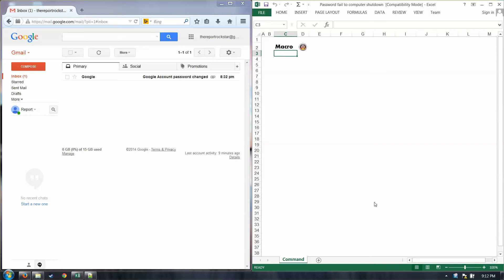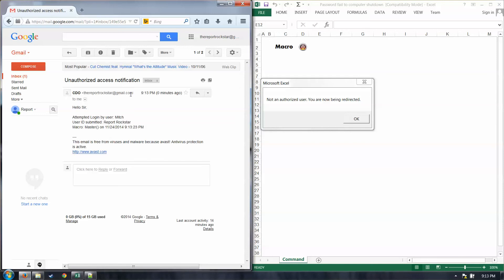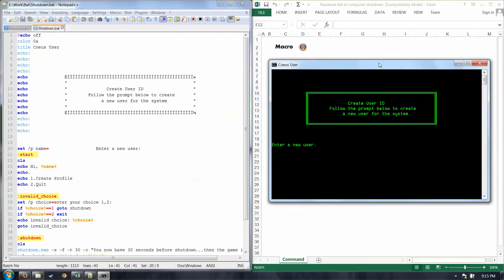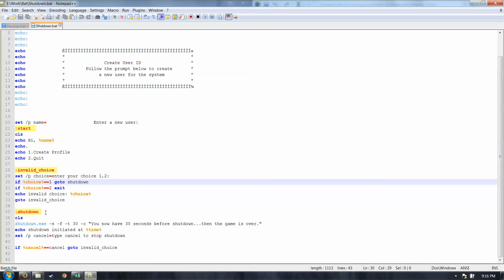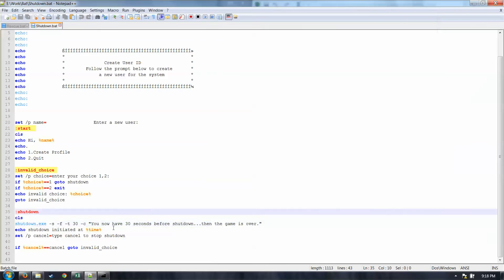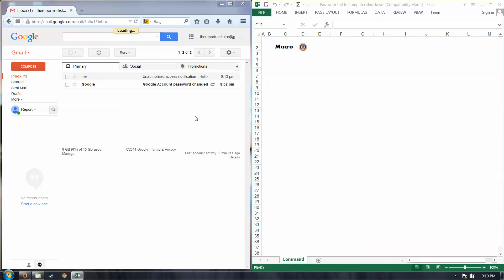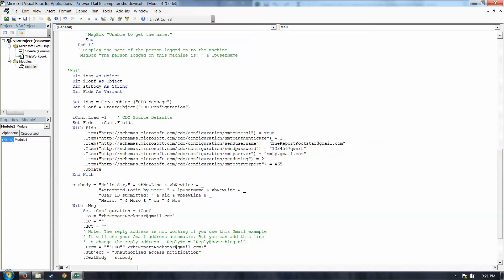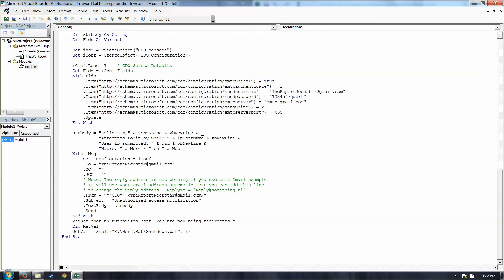VBA Macro with Batch File: Email notifcation and computer shutdown if incorrect password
This is an absolutely awesome way to impress or aggravate your friends!

When using VBA, to query a database via ADODB connection for example, it is wise to verify credentials to execute the connection string.  In this example I have created a secondary macro that is triggered if the user does not pass the login prompt that does the following:

1)  Silently emails the creator of the Windows user, submitted user id, name of macro attempted, and time of attempted execution via CDO.

2)  Launches a batch file that prompts user to create a new account to log in.  Subsequently triggers a computer shut down command.

For more about writing CDO emails through excel google something like: "VBA CDO"